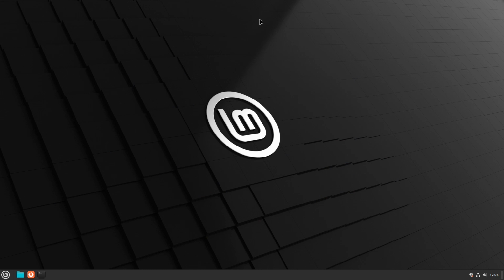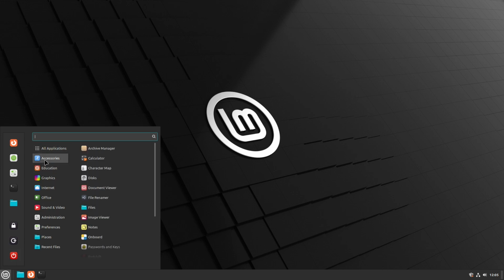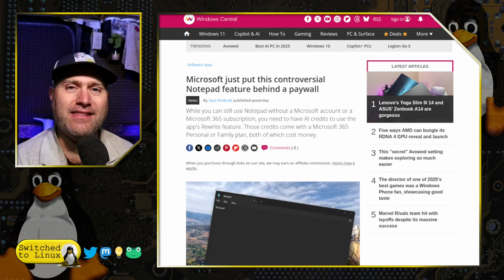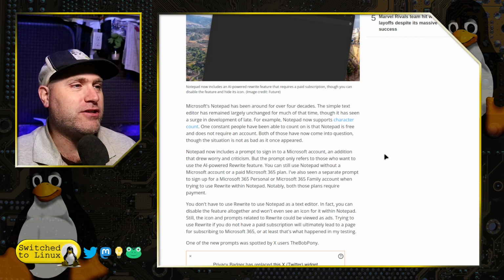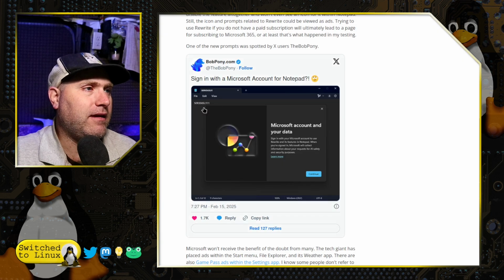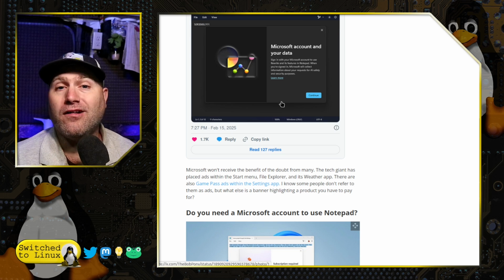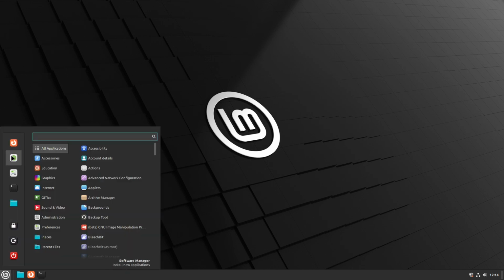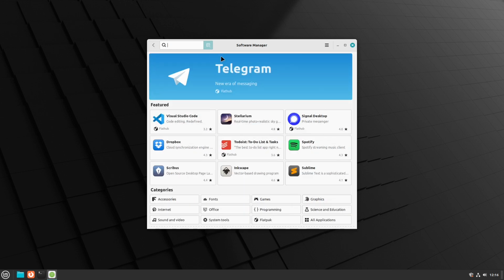Is Windows Going FREEMIUM?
Today we look at the new change to Notepad in Windows 11 asking you to login to use more features. Is this the start of Freemium windows?

Support Switched to Linux!
🐸 Gab: @switchedtolinux
💡 Minds: @switchedtolinux